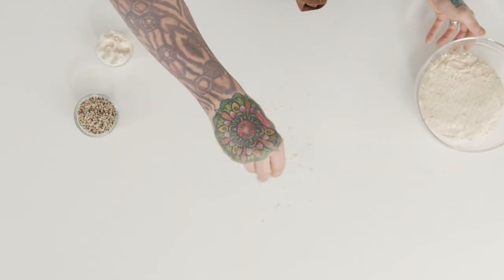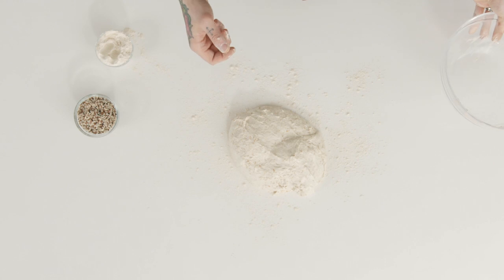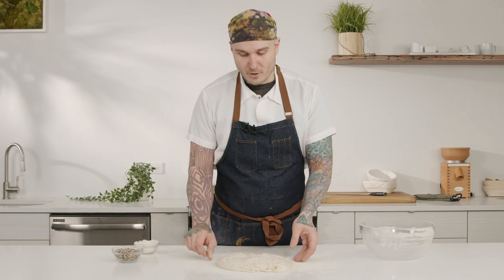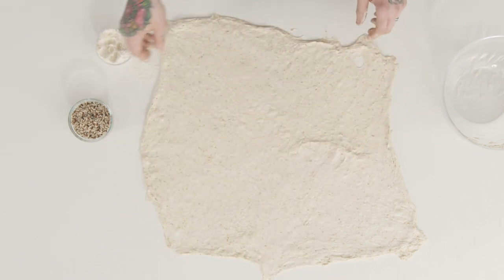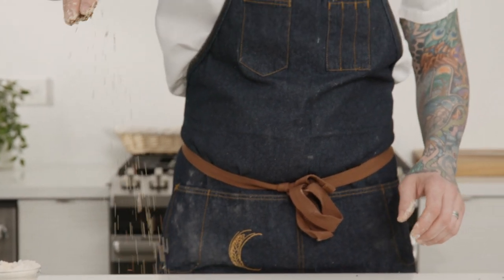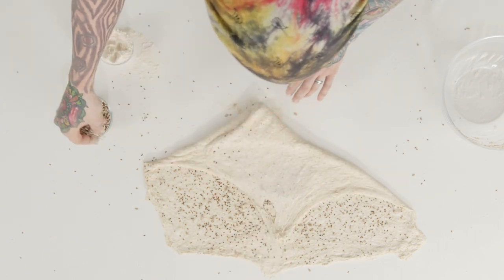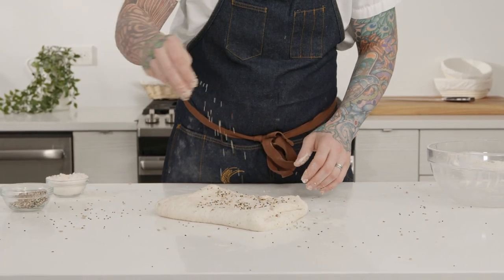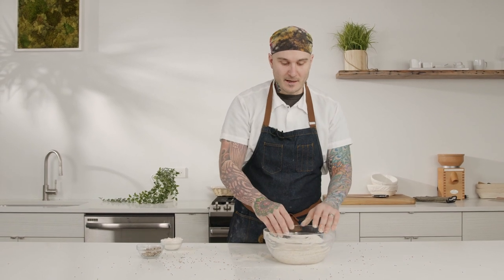Inclusions: Lamination Method | Baking Techniques